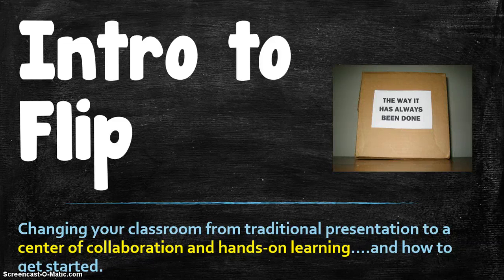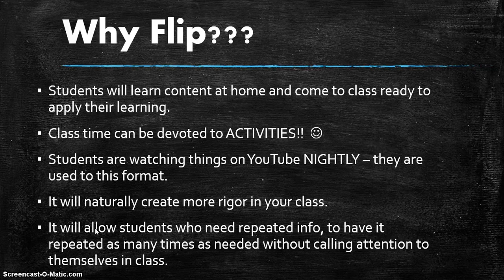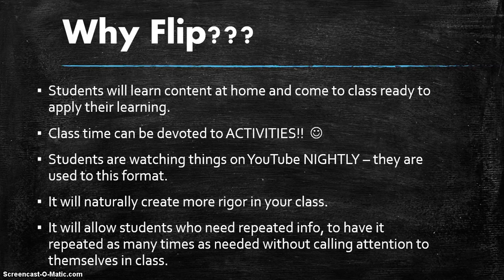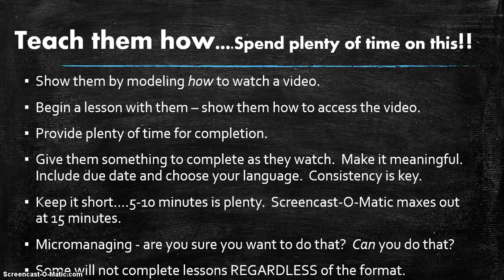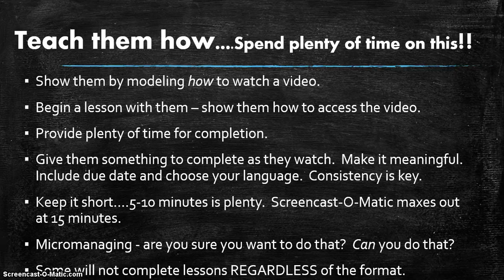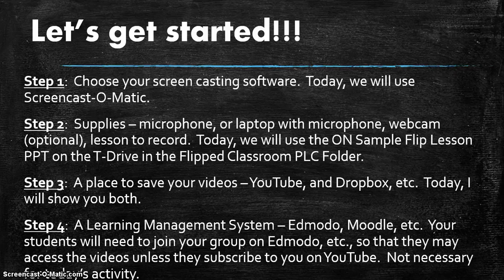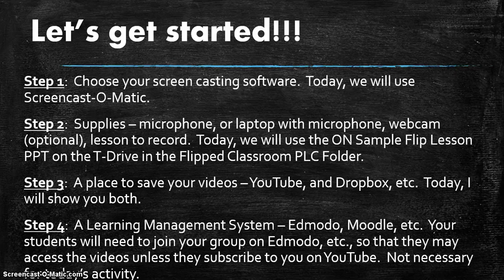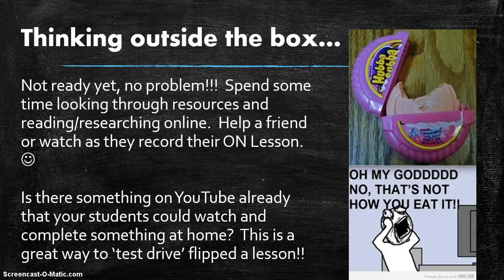Intro to Flip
Details how to flip in an easy and quick way.